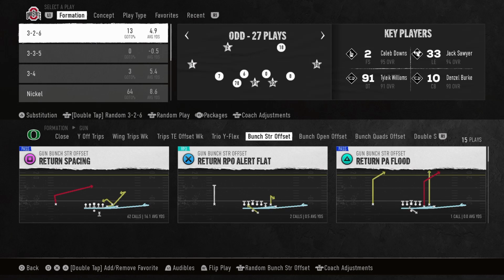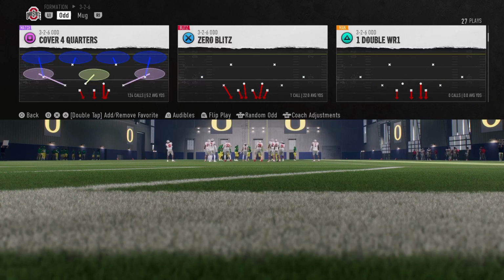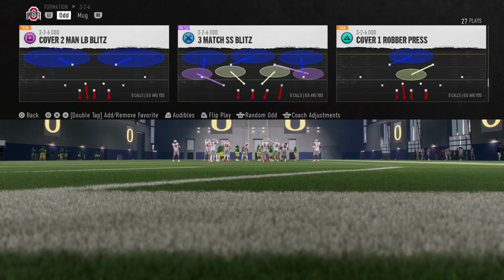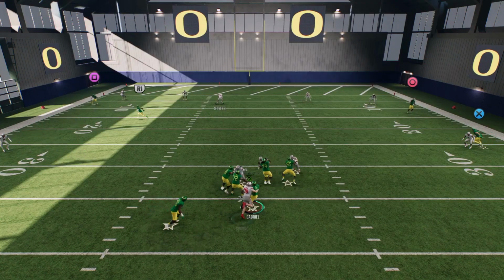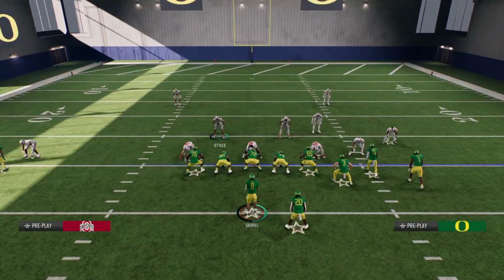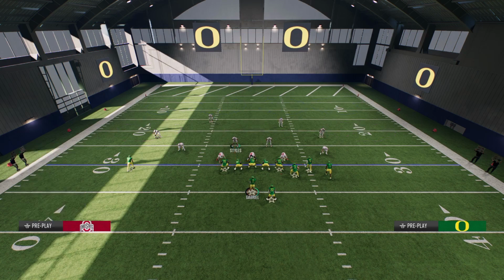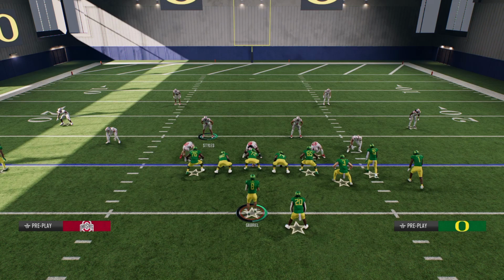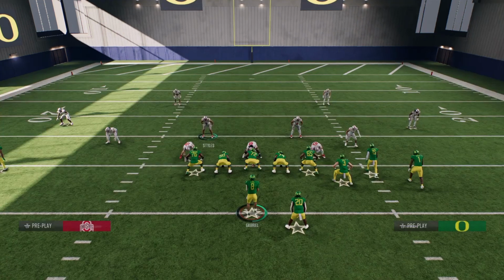How To Run The BEST Defense In CFB 25